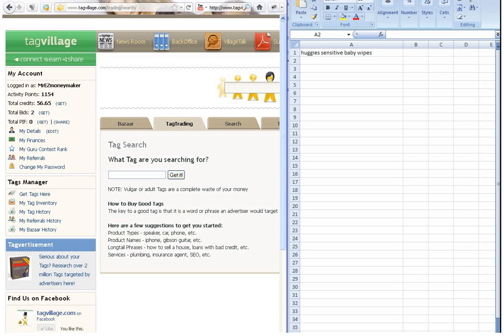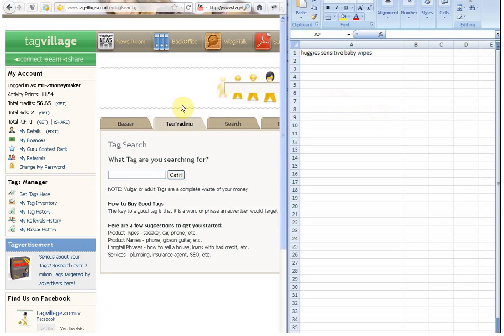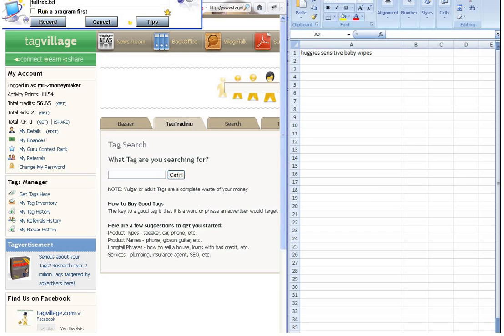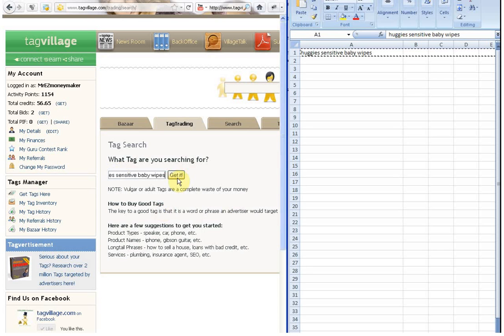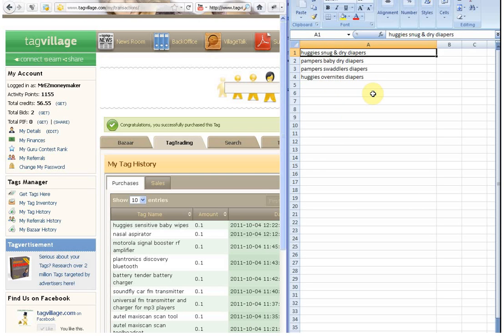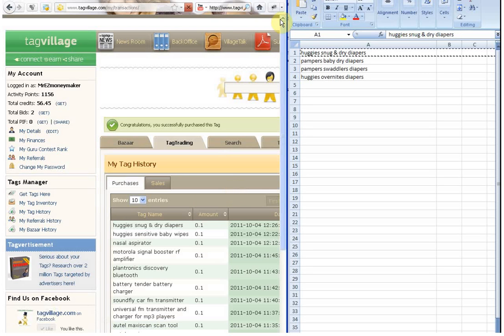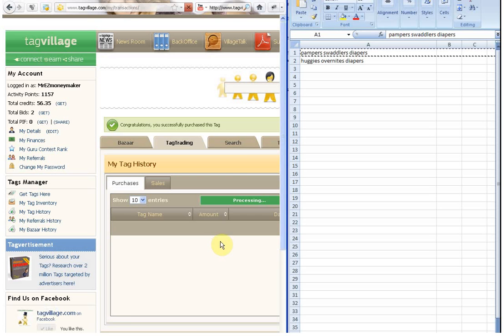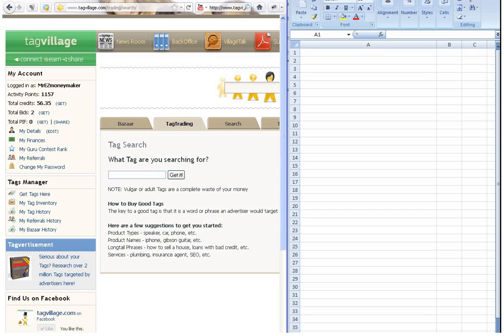Automacro Recorder Tag Buying Tutorial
THIS IS ONLY A 30 USE TRIAL COPY

*Connect with friends, relatives, and business associates on this amazing new social platform that interacts with other major social media.

*Earn money just by using the site. Get your share of the wealth as advertisers target keywords, phrases, and demographic information you own.

*Share bountiful blessings with your favorite Charities and Causes by telling us where to distribute our weekly philanthropic donations.